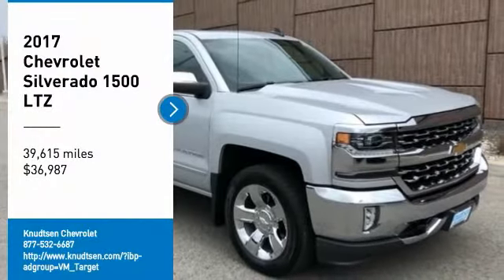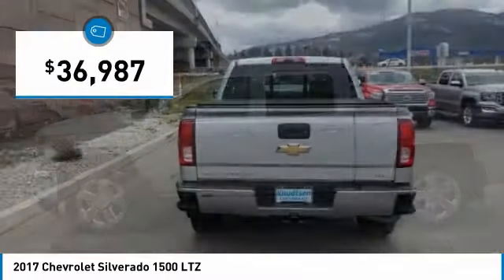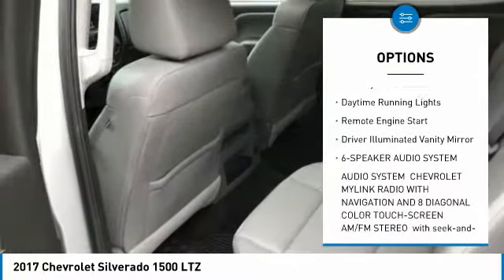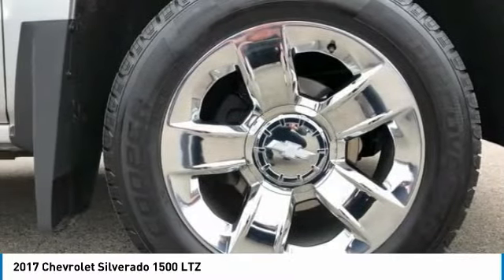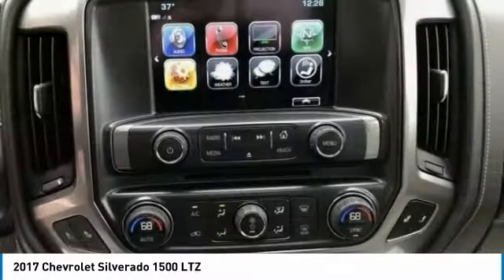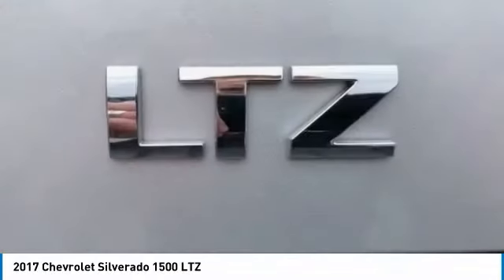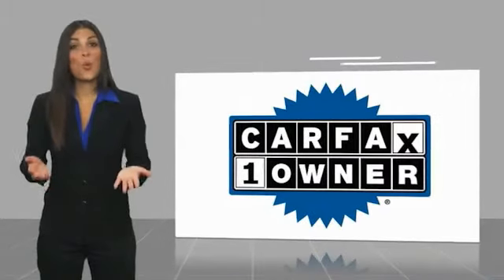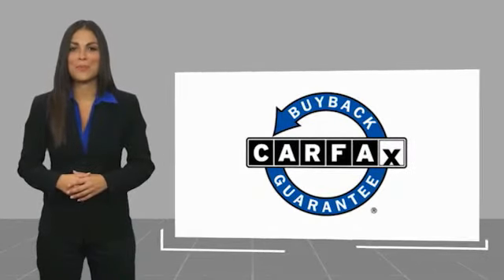2017 Chevrolet Silverado 1500 LTZ FOR SALE in Post Falls, ID KK5281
2017 Chevrolet Silverado 1500 LTZ

Knudtsen Chevrolet
1900 E Polston Ave